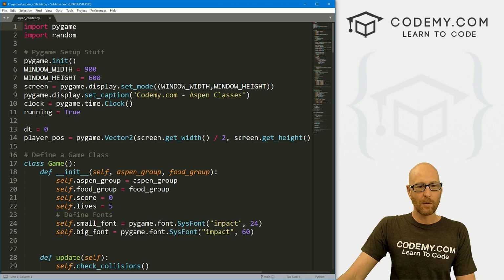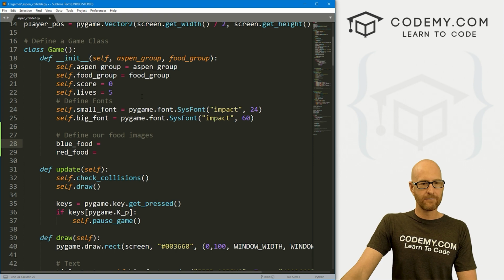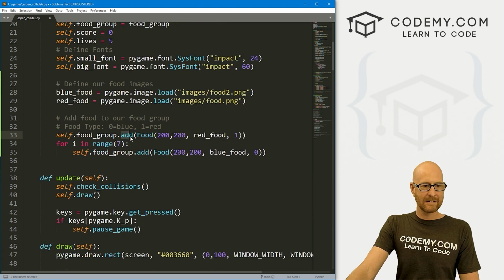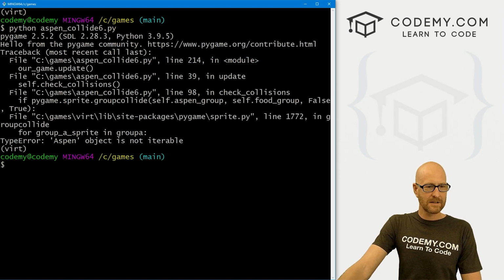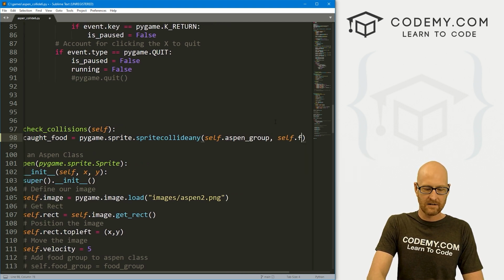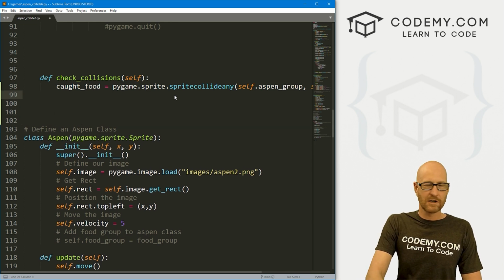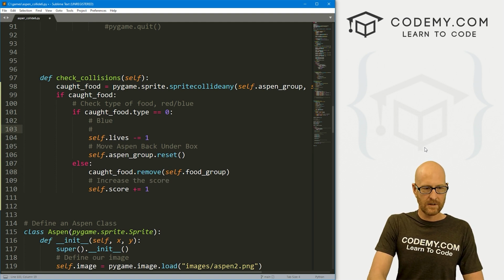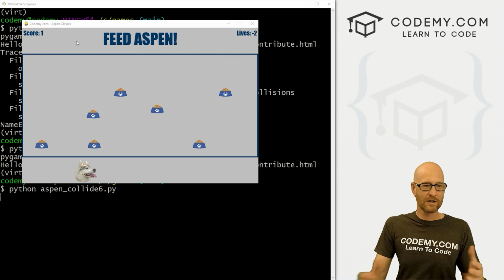Add Red Food To Feed Aspen Game - PyGame Thursdays 18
In this video we'll add in red food to our Feed Aspen game for Pygame and Python.

If Aspen eats the red food, she scores...if she touches the blue food, she dies!

This is a little more complicated than you might think and we'll have to make some big changes to the code.

Timecodes

0:00​​ - Introduction
0:40 - Change Aspen Group
1:20 - Change Food Group
2:28 - Define Red/Blue Food Images
3:20 - Add Food Images To Food Group
5:50 - Add Attributes to Food Class
8:38 - Update Collisions
9:16 - SpriteCollideAny
12:12 - Check for Food Type
13:09 - Blue lose life
13:38 - Red Remove Food, Add Score
14:30 - Reset Aspen
16:42 - Conclusion